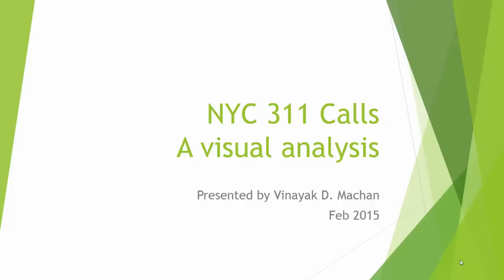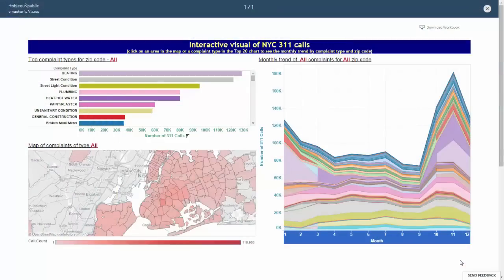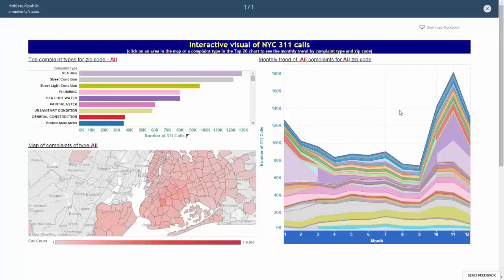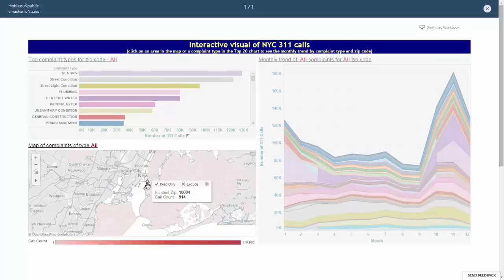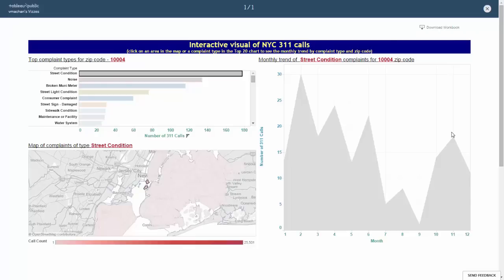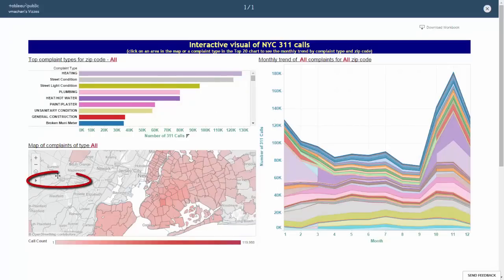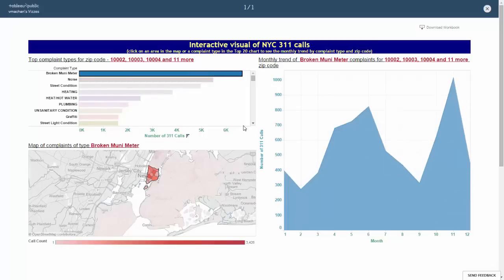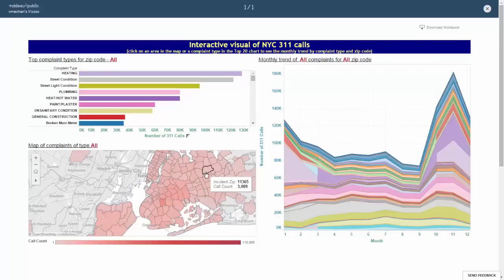NYC 311 Calls Condensed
This video presentation is a guide to visually analyzing and reviewing 311 calls received by NYC authorities and has been specifically been created as part of the submission to the Big Data for Social Good challenged posted on ChallengePost.com